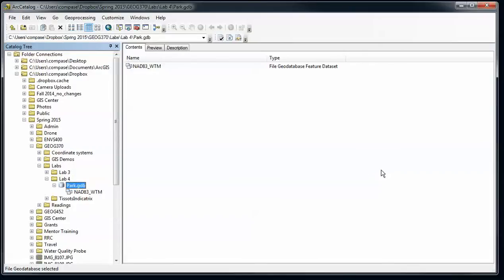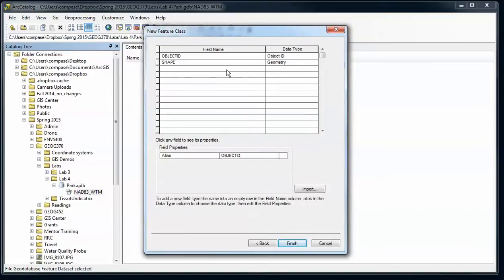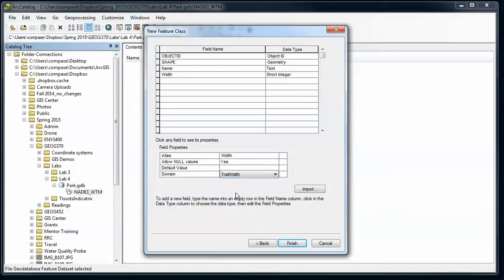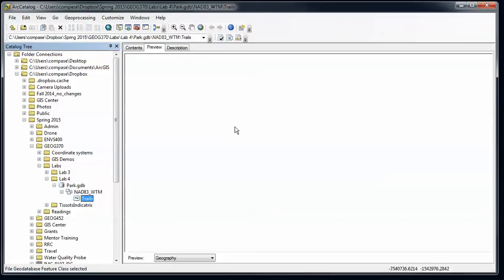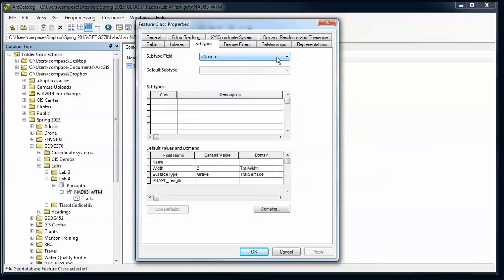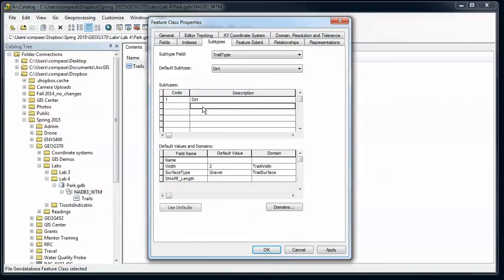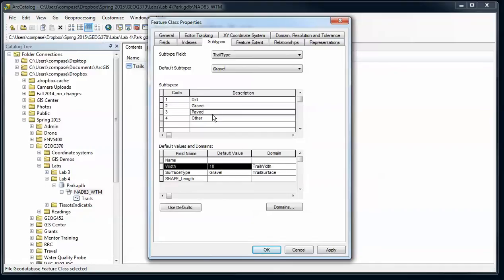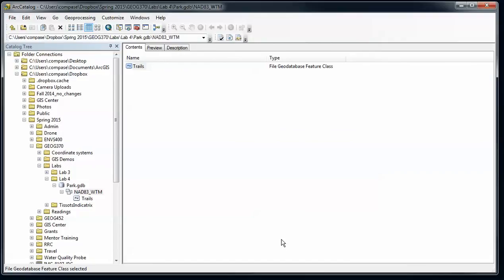ArcGIS - Geodatabases and Feature Classes - Part 2